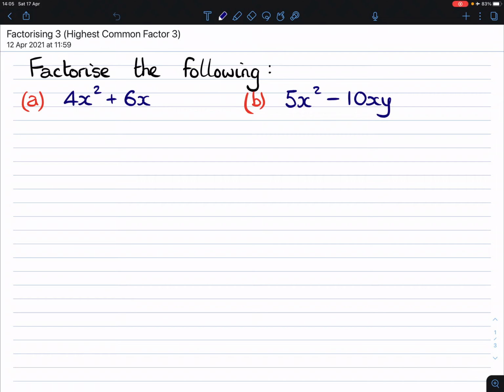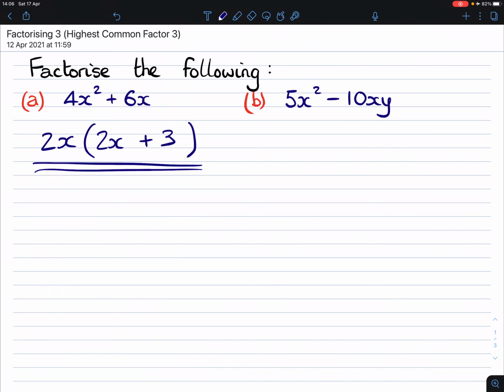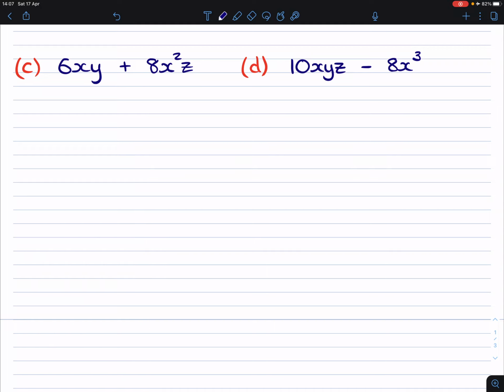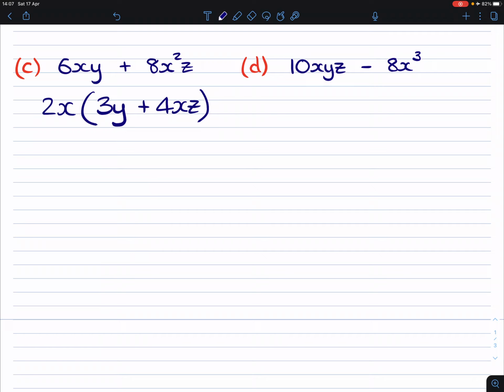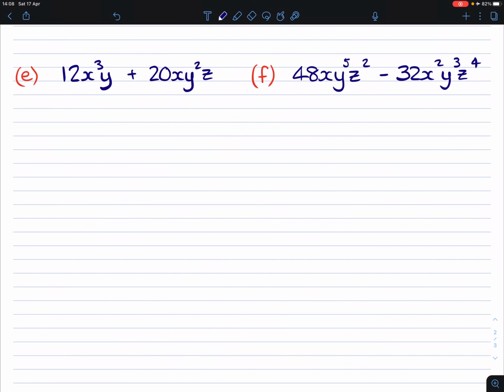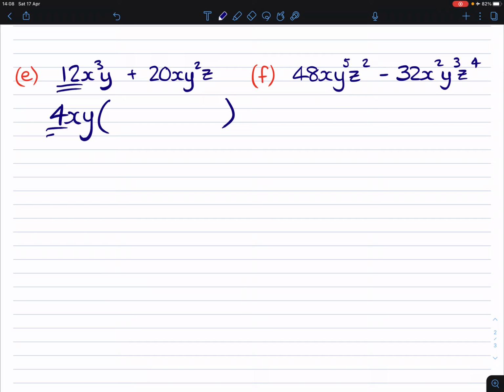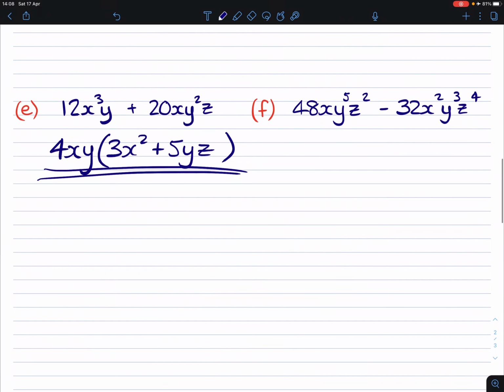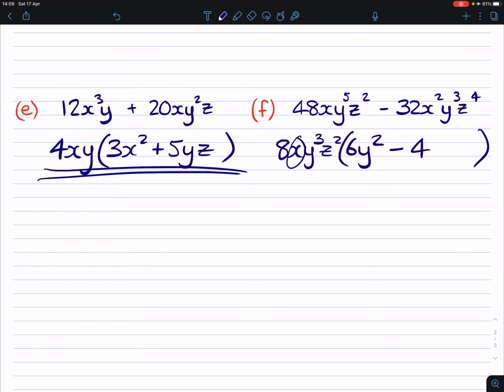Factorising 3 Highest Common Factor